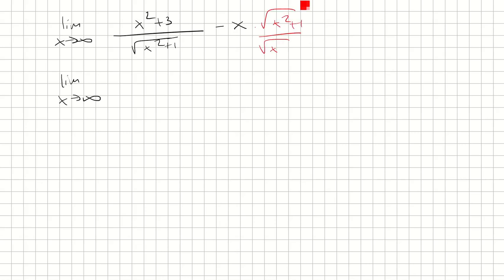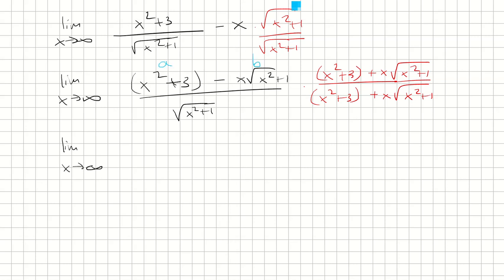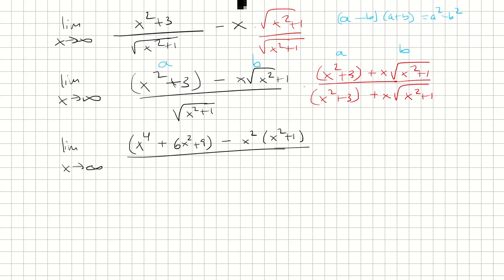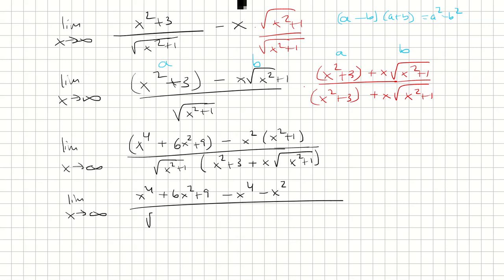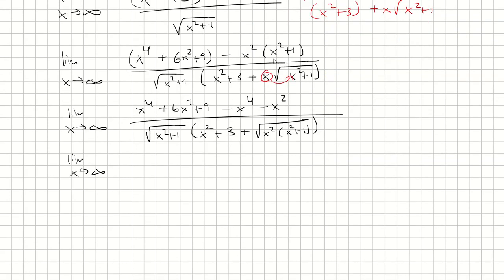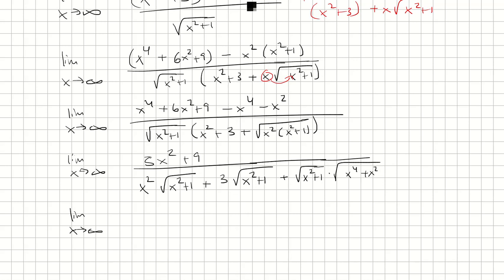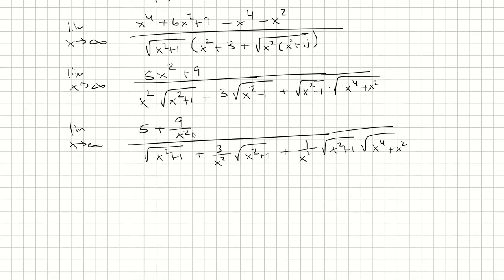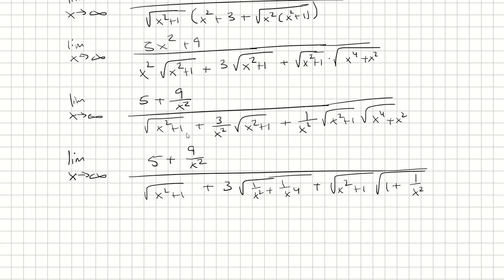limit as x approaches infinity of (x^2+3)/sqrt(x^2+1)-x